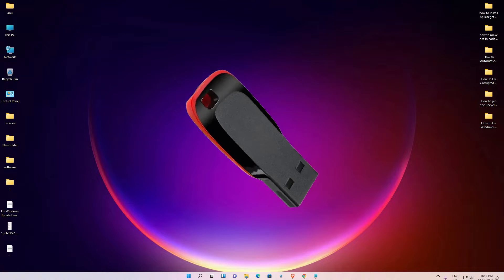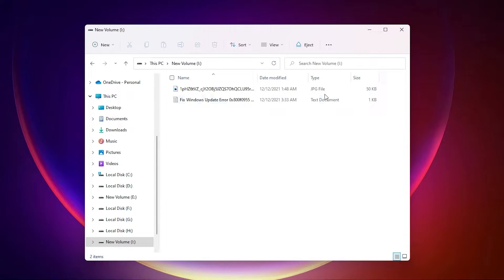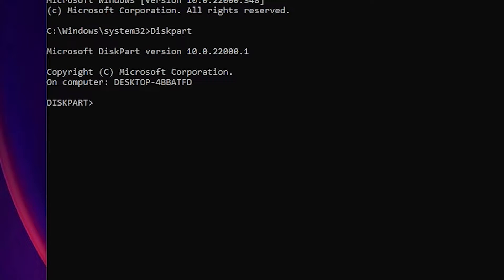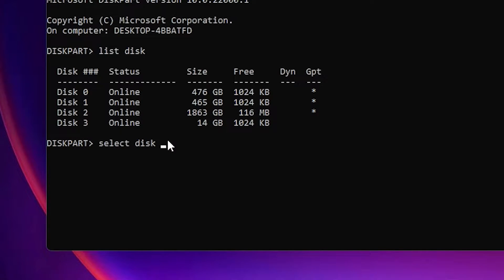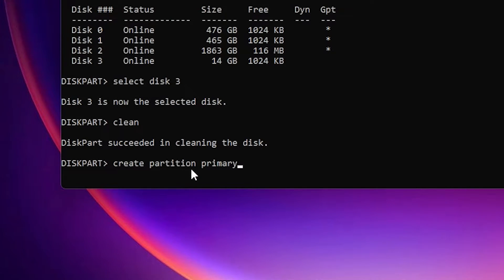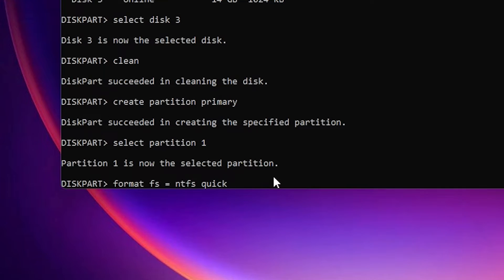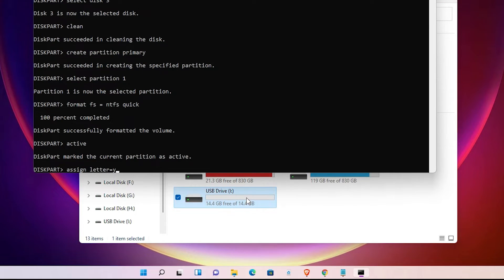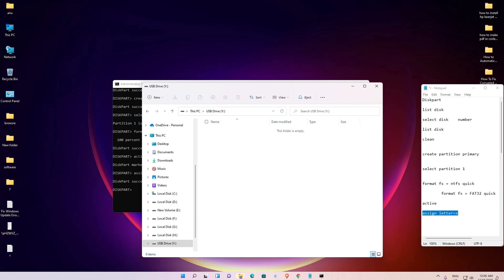How to Format a USB Flash Drive using Command Prompt in Windows 11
in this video we are going to see How to Format a USB Flash Drive using Command Prompt in Windows 11 by the simplest way...

commands :-

Diskpart

list disk

select disk    number

list disk

clean

active

assign letter=x

►Timestamps
0:00 - Intro
0:09 - Detect Usb Flash Drive in Windows 11
0:45 - Format a USB Flash Drive using Command Prompt in Windows 11